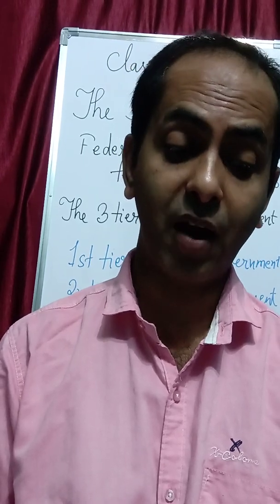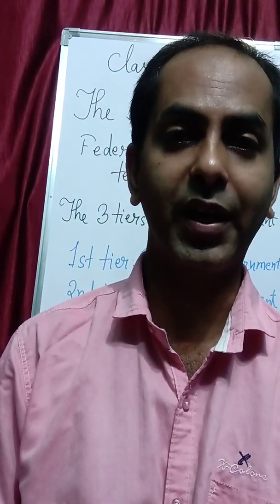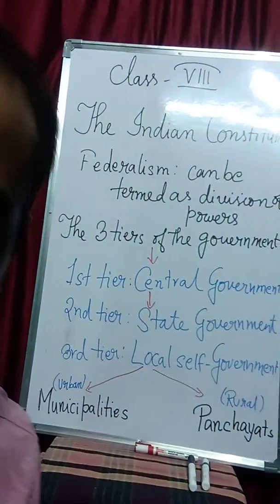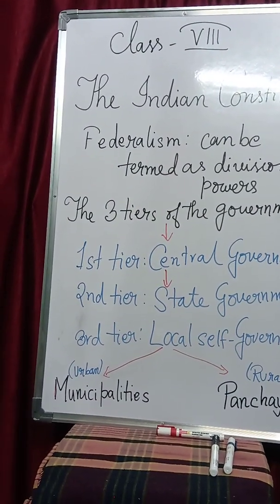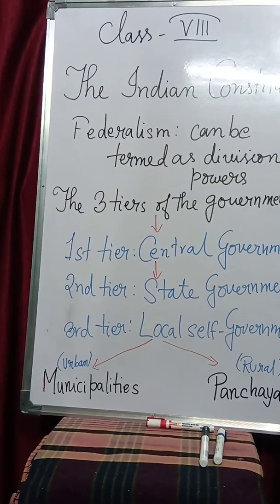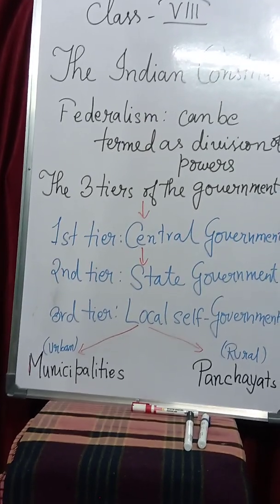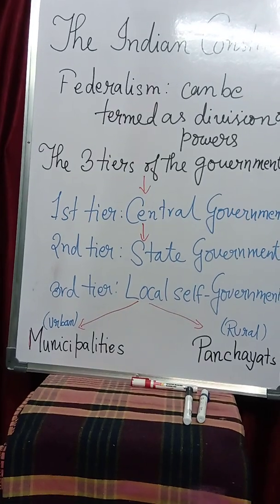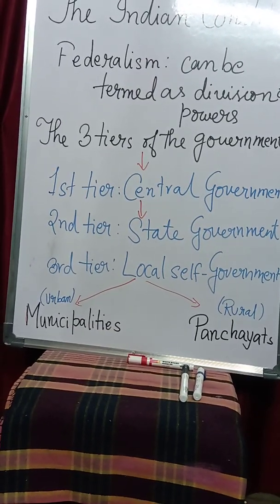Class VIII SSC Civics explanation of the chapter'The Indian Constitution'